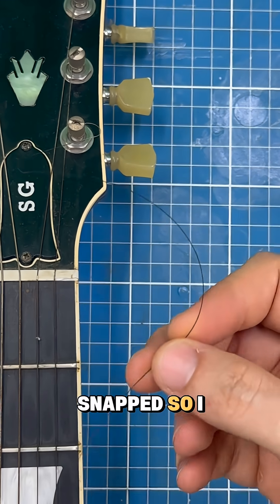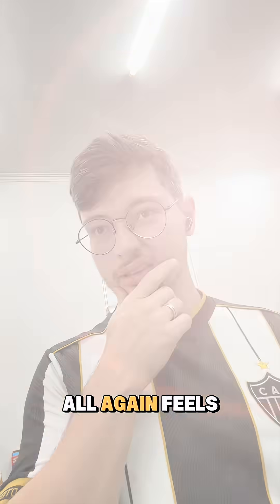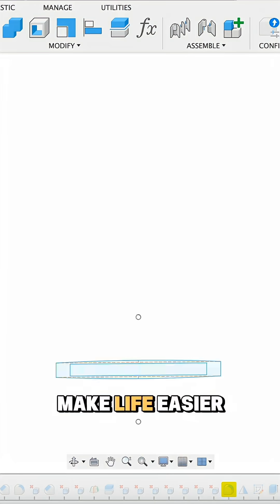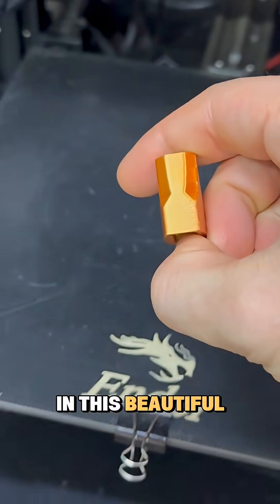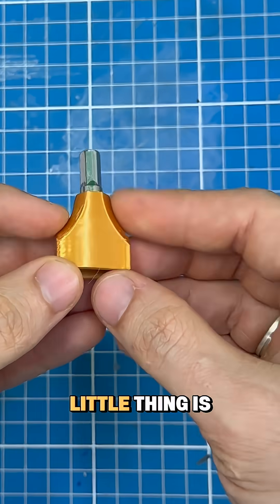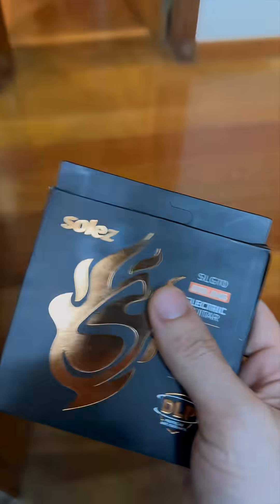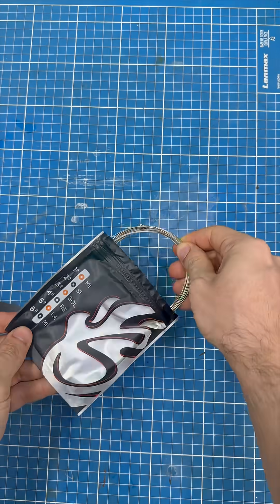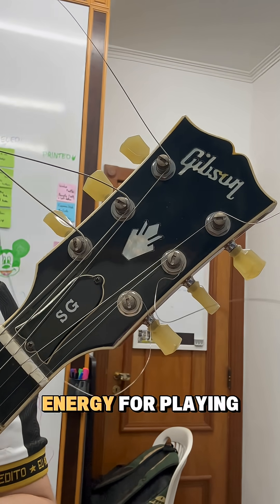Day 78 of 100 Daily 3D Prints – Drill Powered Guitar Tuner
Day 78/100 of Everyday 3D Prints Until the End of the Year!

Today’s Print: Drill Powered Guitar Tuner

Follow Along for Day 79